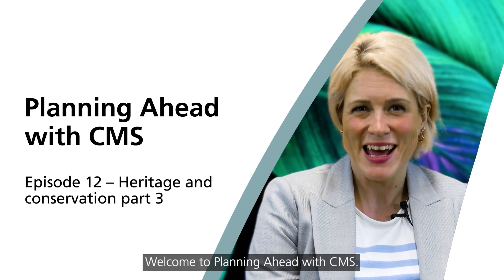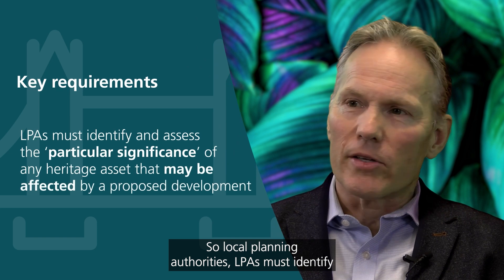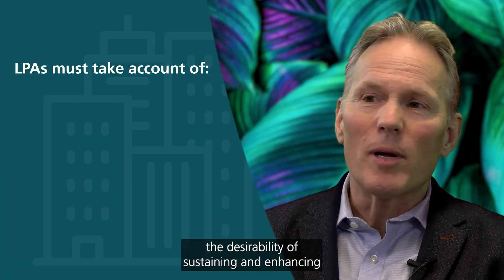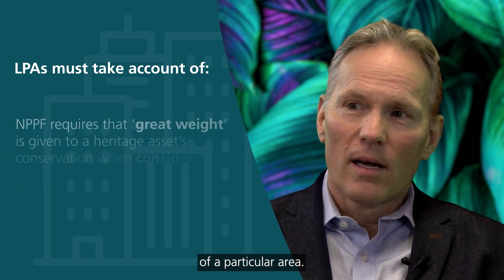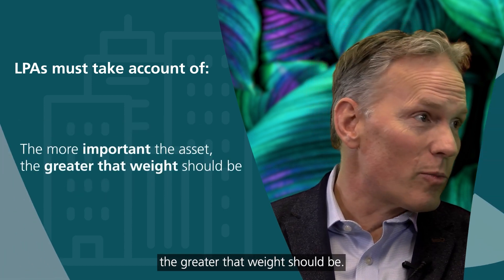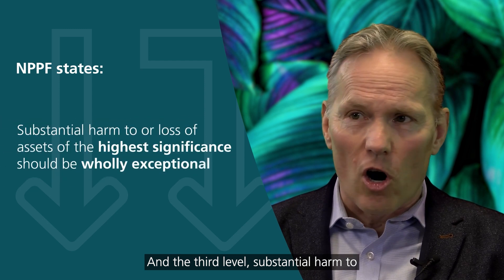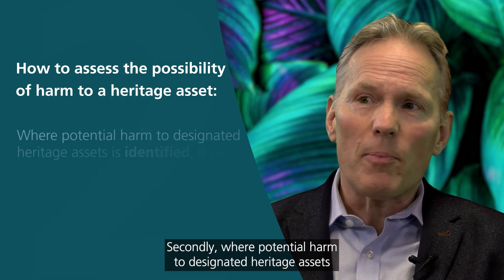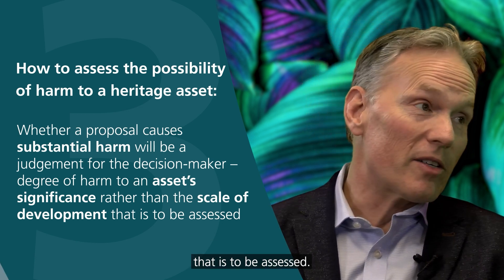Heritage and conservation (Part 3) – key requirements – Ep 12 Planning Ahead with CMS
The court requires decision-makers to give 'considerable importance and weight' or 'high priority' to the desirability of preserving listed buildings and their settings. This means that heritage issues must be at the forefront of applicants minds when considering planningpermission.

In the first instalment of @CMS UK’s Heritage and Conservation video series with PlanningaheadwithCMS, @Nicola Insley gave a broad overview of the regulatory restrictions placed on listed buildings and conservation areas, and explained how development can be progressed.

In the second instalment, Nicola considered what a locallylisted building is, activities in conservationareas, amending listed building consents and the key heritage issues for planning appeals.

In this third instalment, Nicola is joined by @Josh Risso-Gill to discuss the key requirements in determining planning applications that impact listed buildings, how “harm” in these circumstances is assessed, and the difference between regular balance and tilted balance, follow PlanningaheadwithCMS.

Click the link below to discover more about the topical planning issues affecting your business today, as well as to access the first instalment of this Heritage and Conservation series in case you missed it!